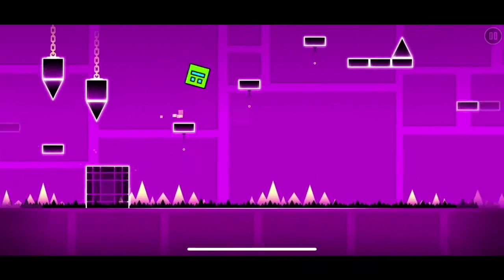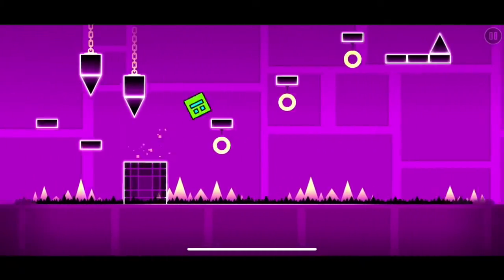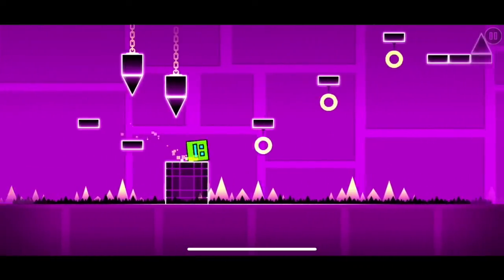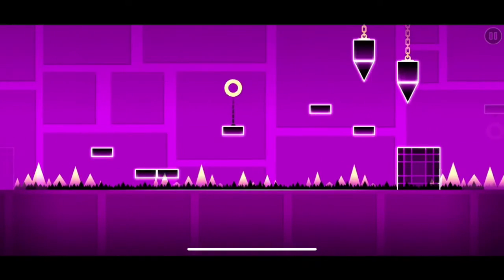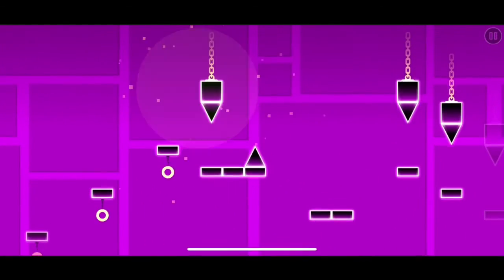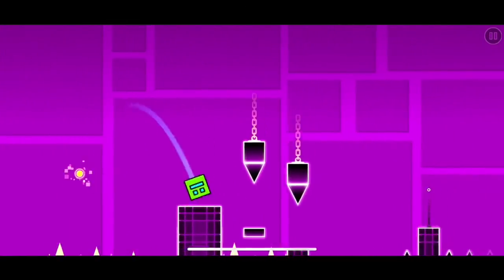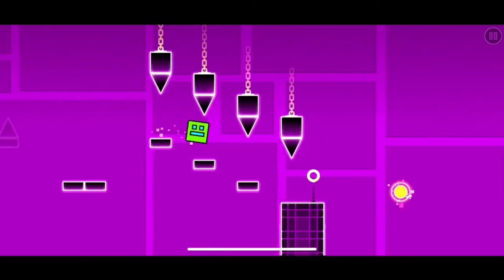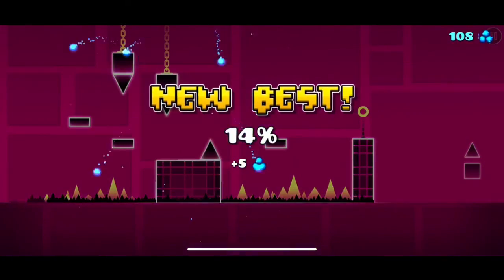Sports Games are Trash (ft. Triendium and Its_shane)